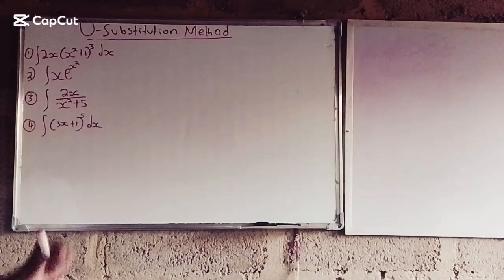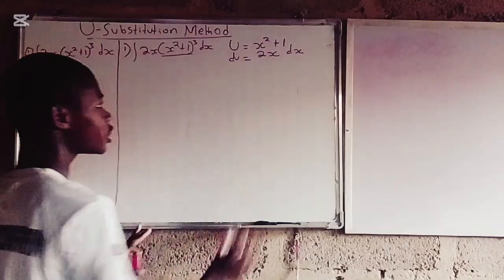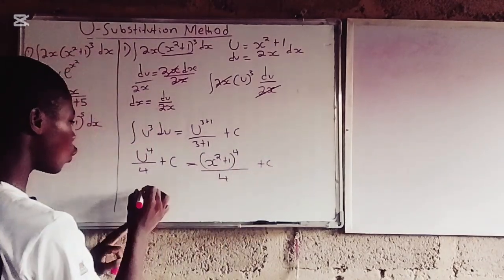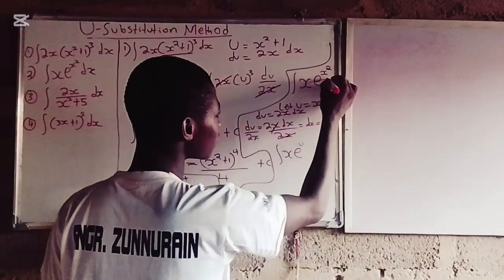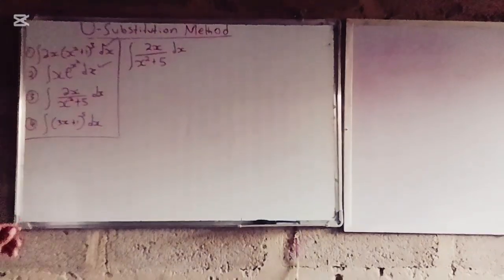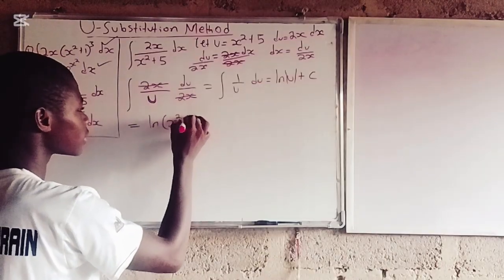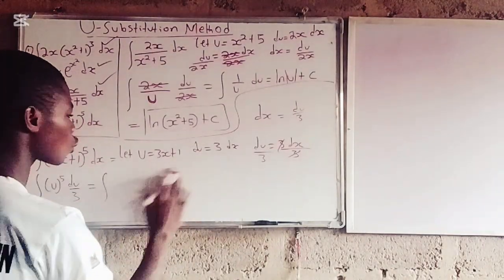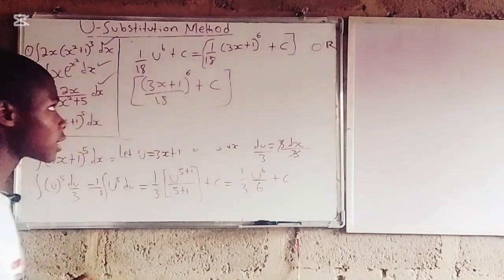U-Substitution Integration Method Explained Easily | Calculus Tutorial for Beginners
Welcome to this complete tutorial on the U-Substitution Method in Calculus.
In this video, you will learn how to solve integration problems easily using substitution techniques step-by-step.

Topics covered:

Introduction to U-Substitution
How to choose the correct substitution
Indefinite integrals

Simplifying difficult integrals
Exam-style solved examples
This tutorial is perfect for:
Engineering students
University students
Beginners in Calculus
Undergraduate students

Watch till the end to master integration faster and solve calculus questions confidently.